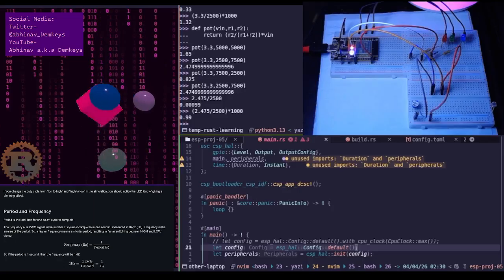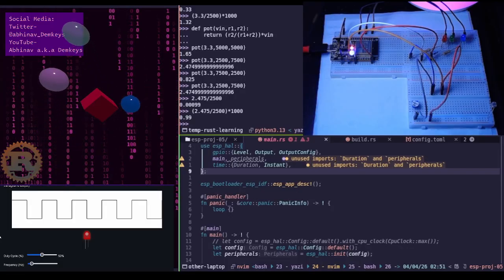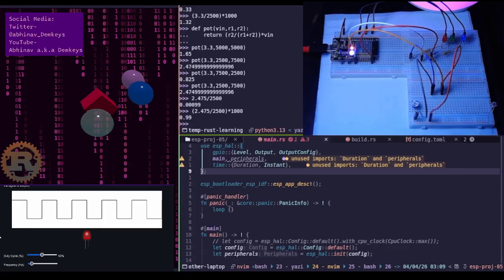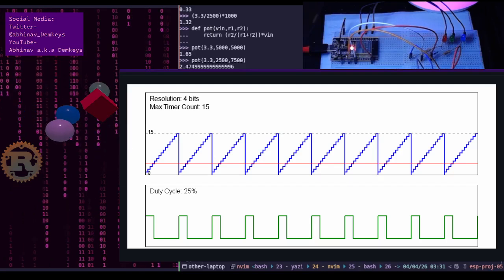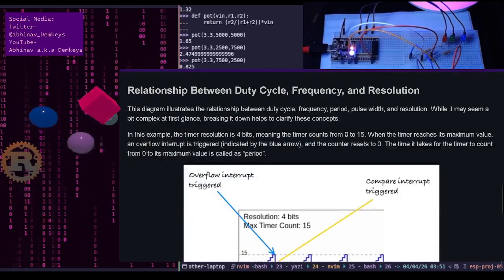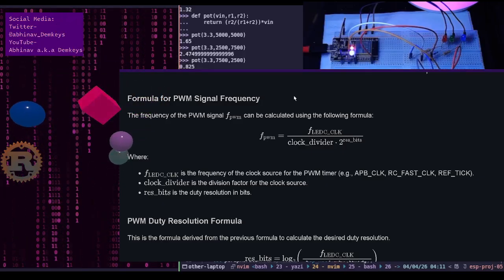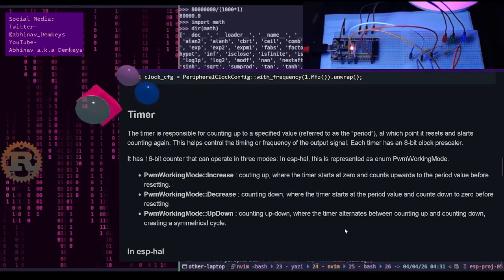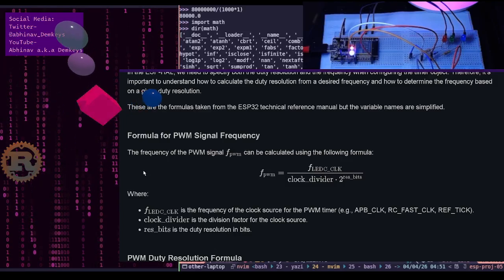[BREADCAM] Learning about Pulse Width Modulation! 🏳️‍🌈 | 04042026